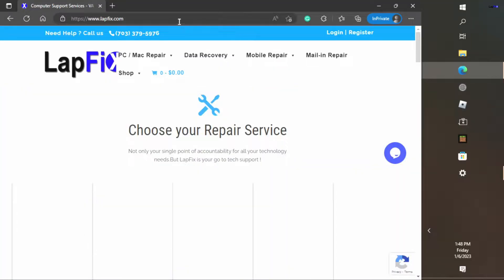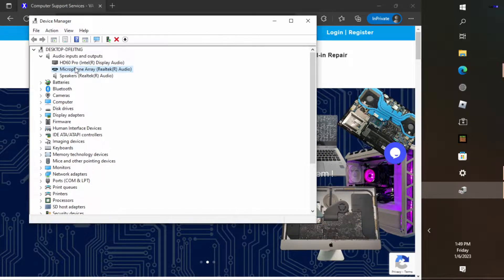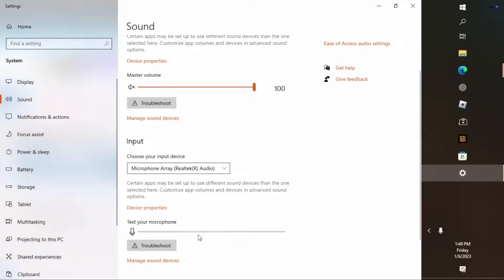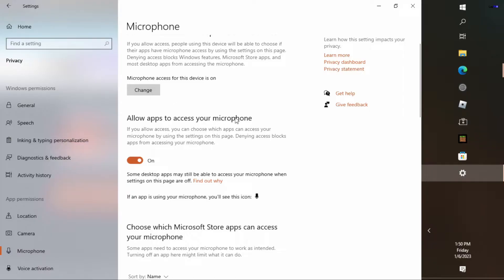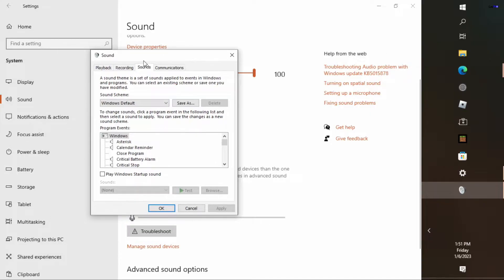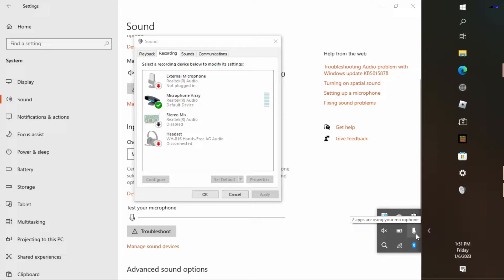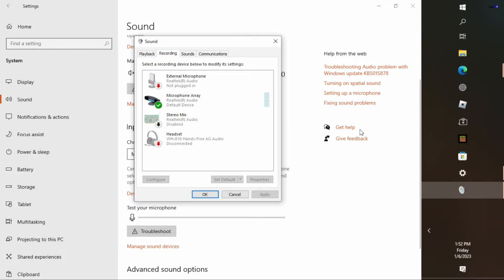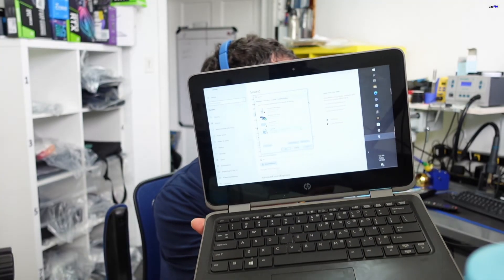How To Fix HP Microphone Not Working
Hey everyone, today we are taking a look at a HP software issue that gives problems with the Mic input.